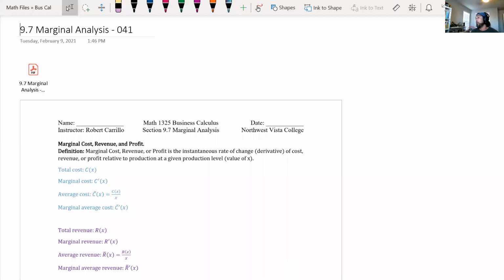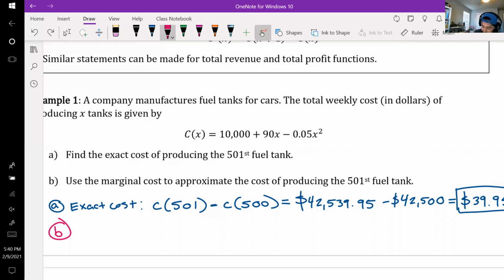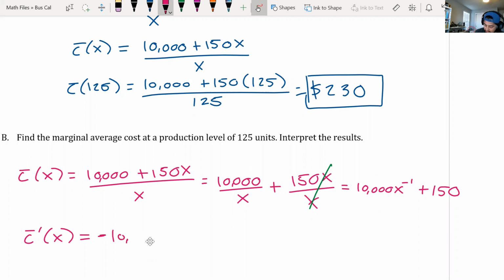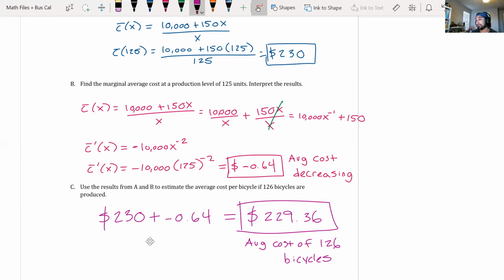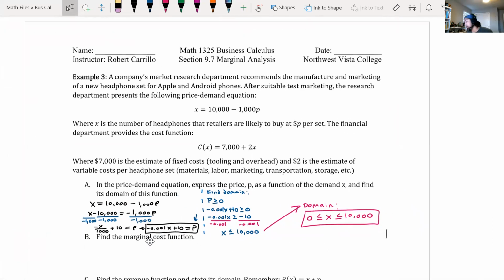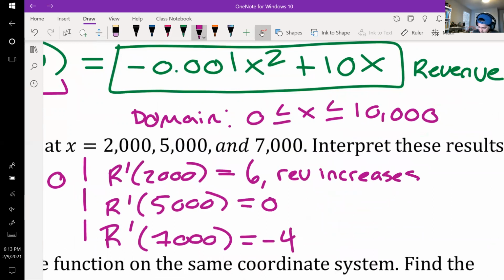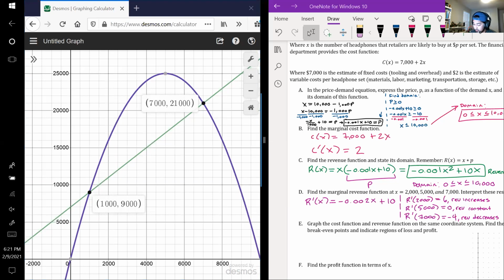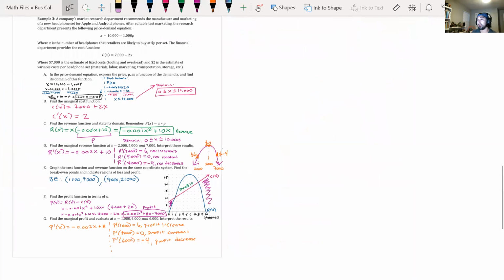9.7 Marginal Analysis - 041